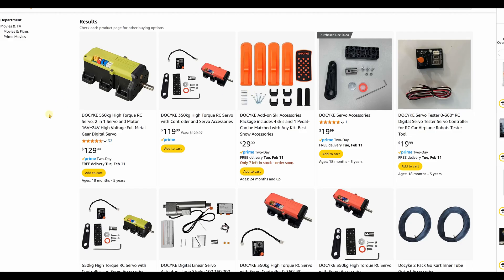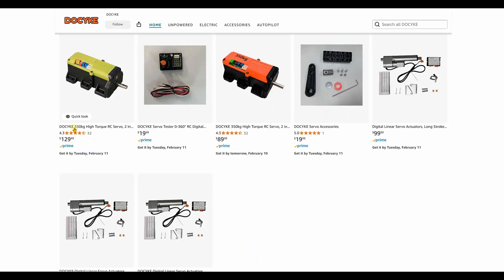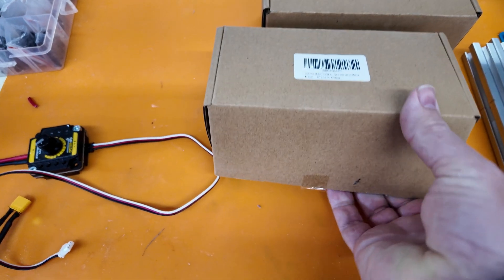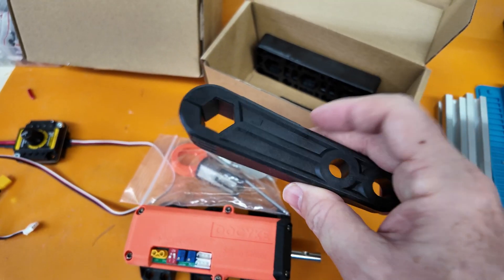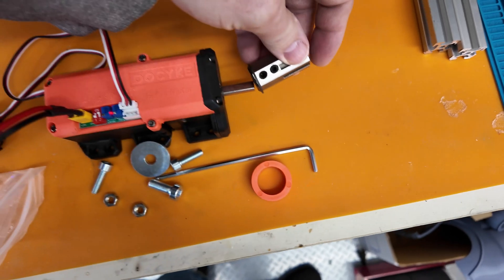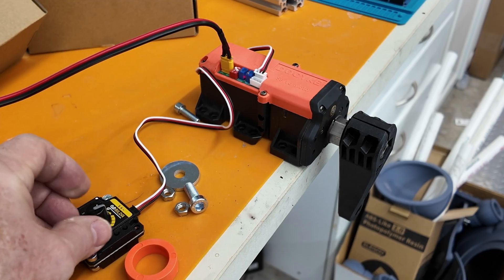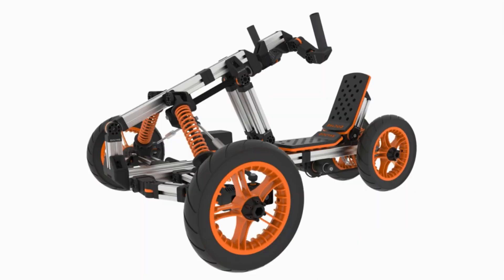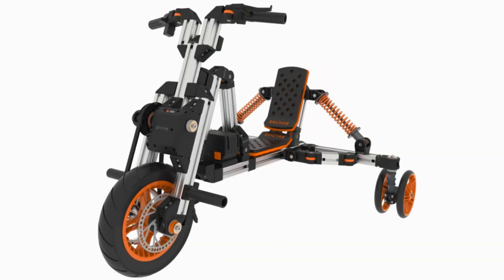Docyke's mega servo, "We have the power!"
I explore products from a company called Docyke. They sell amazing kits to assemble ridable go-carts and fun vehicles. I explore their motors and servos and if they could be used for robotics.